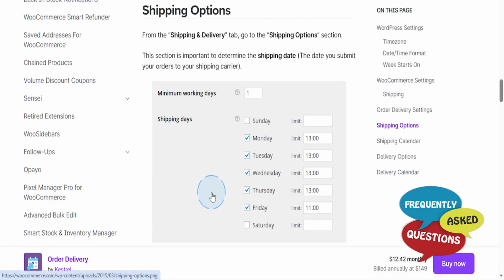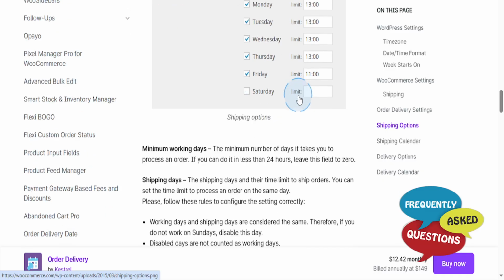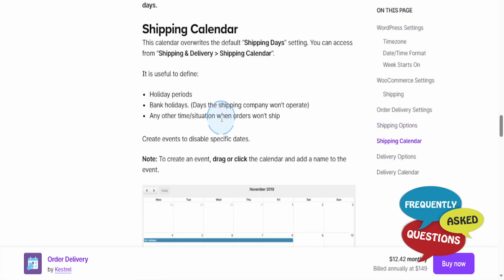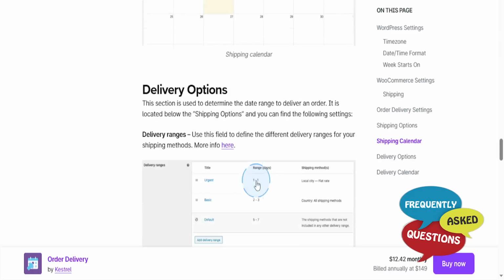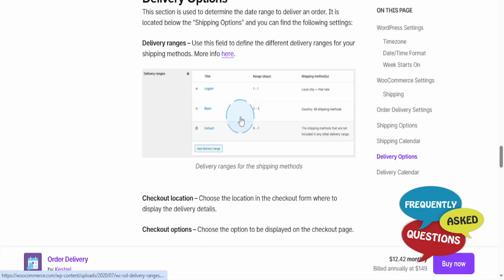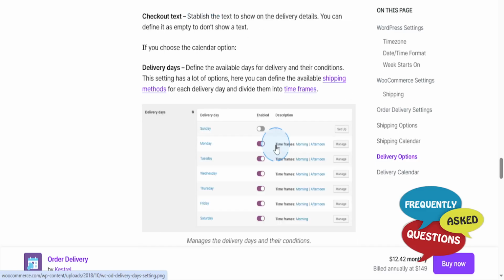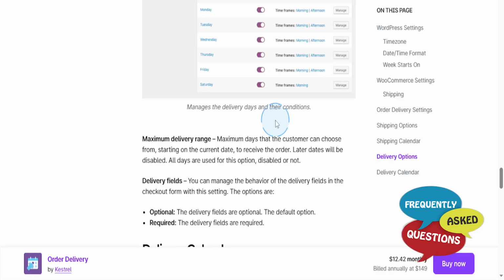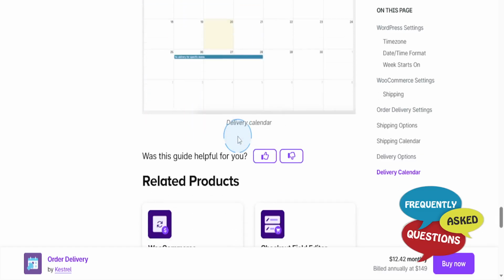HOW TO INTEGRATE DELIVERY IN WOOCOMMERCE (2026)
HOW TO INTEGRATE DELIVERY IN WOOCOMMERCE

In this video we show you HOW TO INTEGRATE DELIVERY IN WOOCOMMERCE. If you want to knowHOW TO INTEGRATE DELIVERY IN WOOCOMMERCE then this is the perfect tutorial for you.